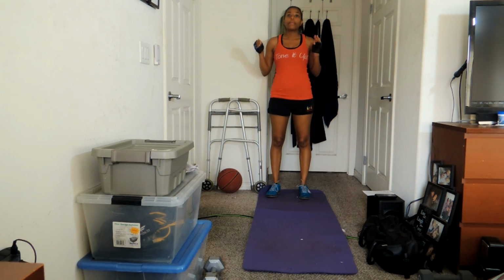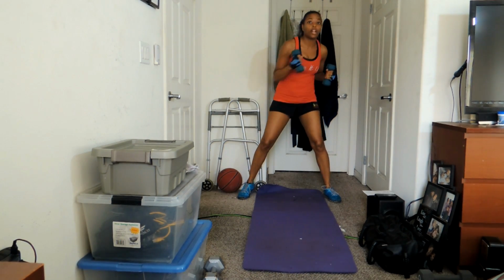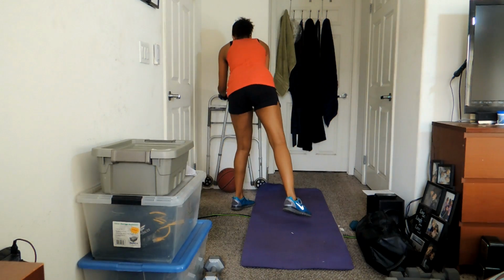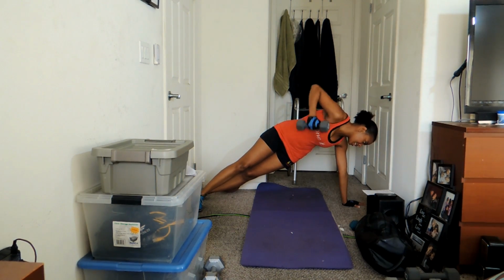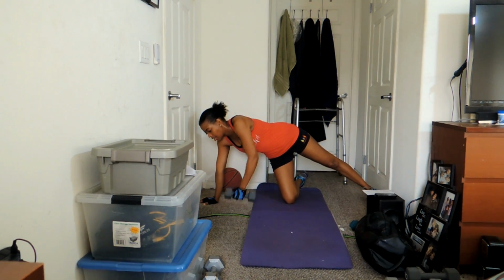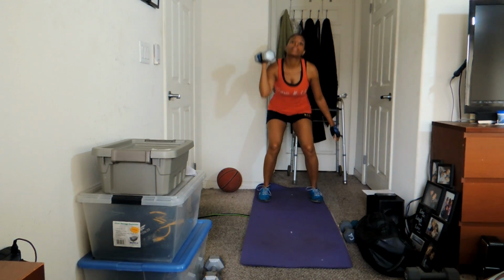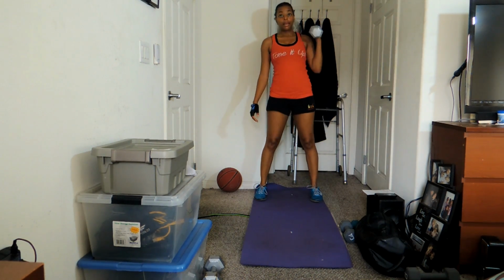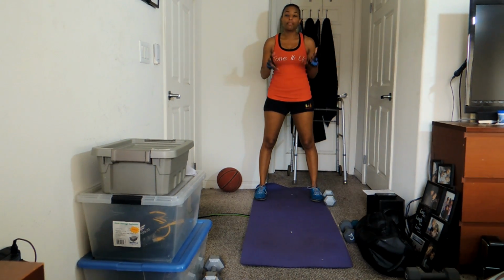5 Min Arms Fit Friday!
5 Min Arms Fit Friday!
Hey Guys! Time for some ripped arms. Check out today's quick but intense workout.

***I am not a personal trainer. Please consult a physician before starting a new exercise routine.